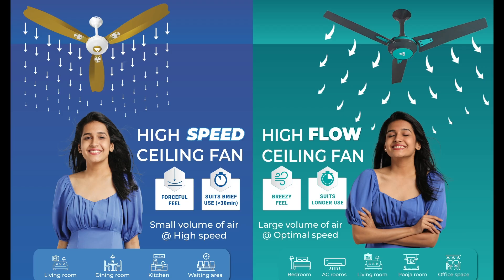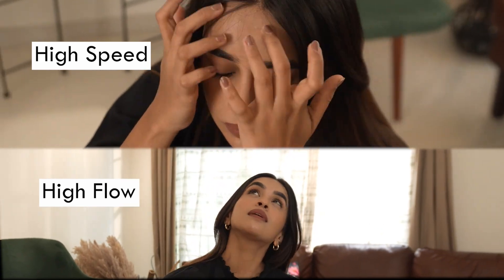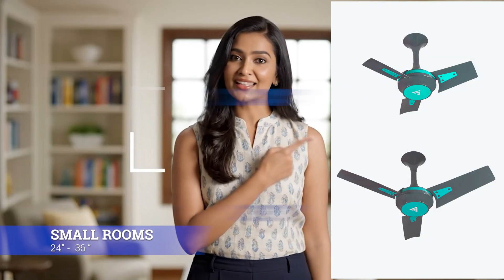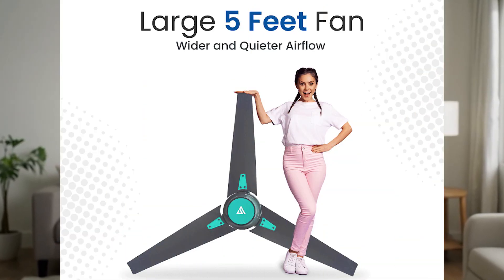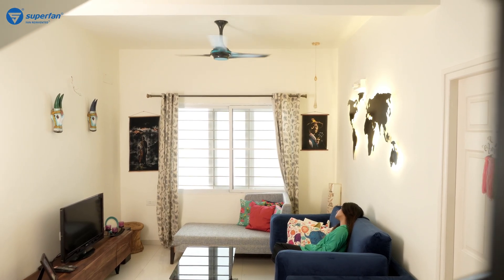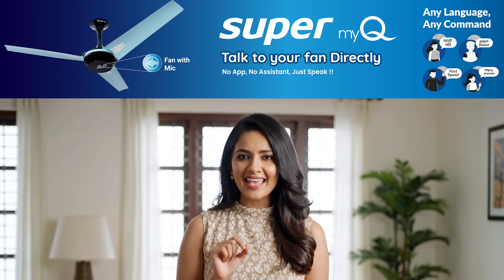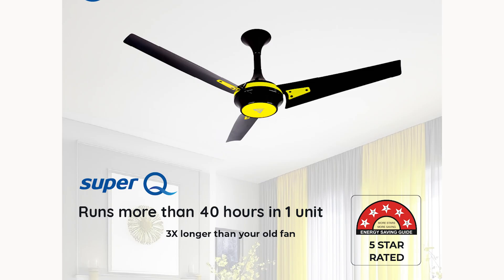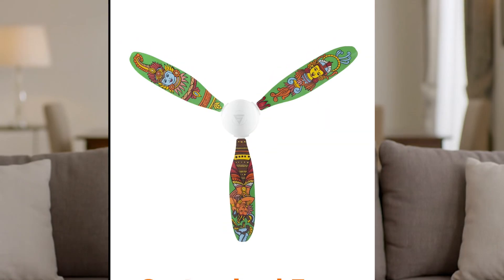Which Superfan is Best For You? BLDC Ceiling Fan Models: Features & Choices Explained-Superfan India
Looking for the perfect Superfan ceiling fan for your space?

This video explains all Superfan models, their unique features, and our cutting-edge BLDC technology - so you can make the smartest choice for your comfort, style, and savings.

In This Video:
✔ Compare Superfan models side-by-side
✔ Learn the benefits of BLDC motor technology
✔ Find the right fan for your room size & style
✔ Why Superfan is the smartest choice for energy savings

About Superfan:
Superfan is India’s first BLDC ceiling fan brand, combining innovation, energy efficiency, delivering unmatched performance, modern designs, and up to 69% electricity savings.